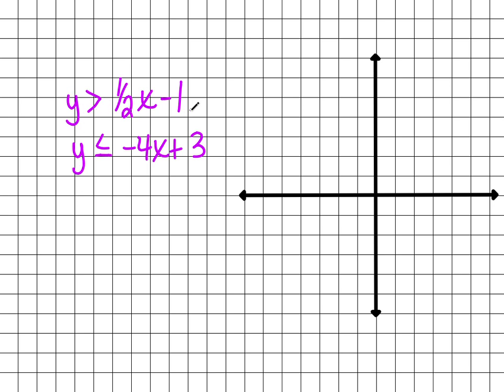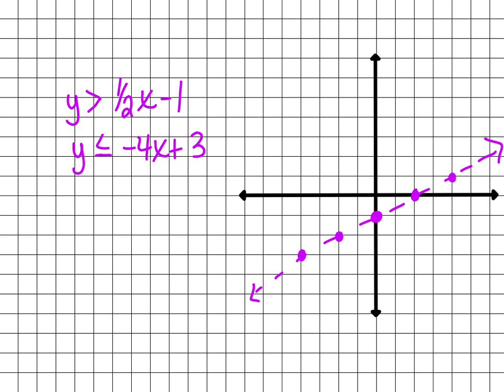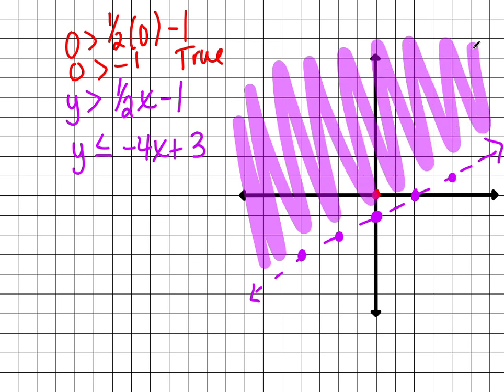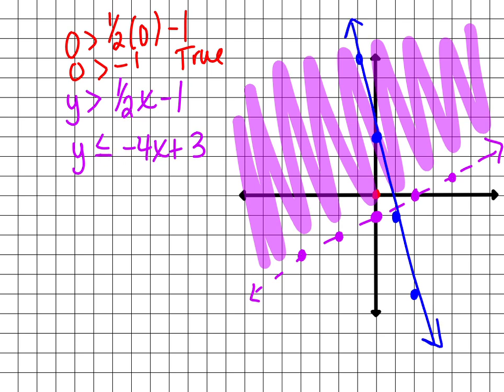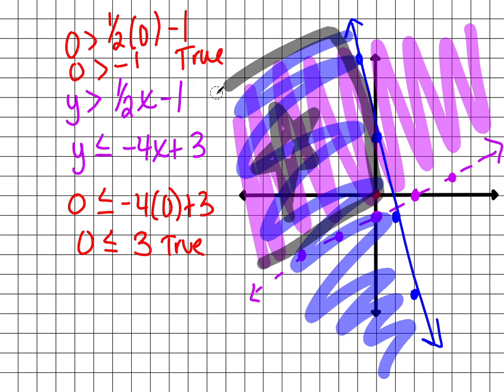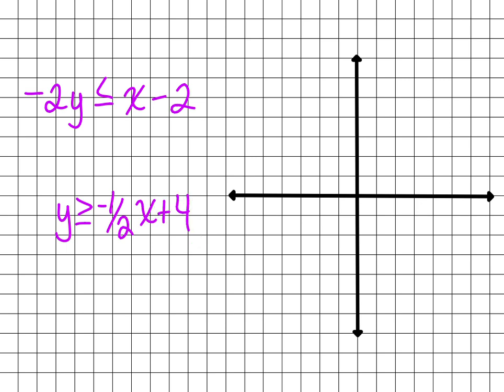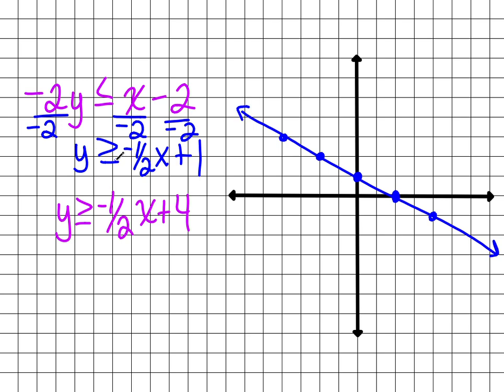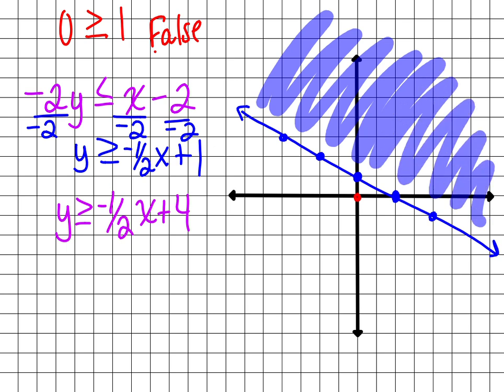Systems of Linear Inequalities